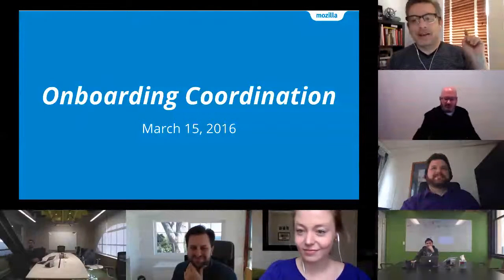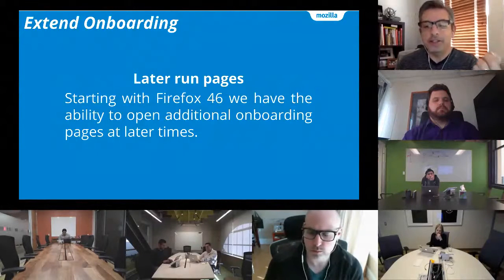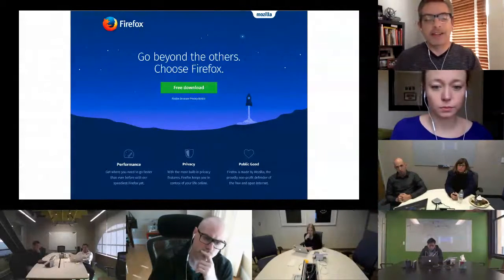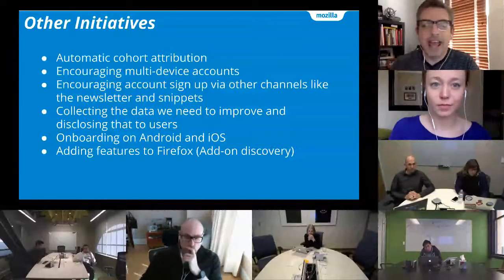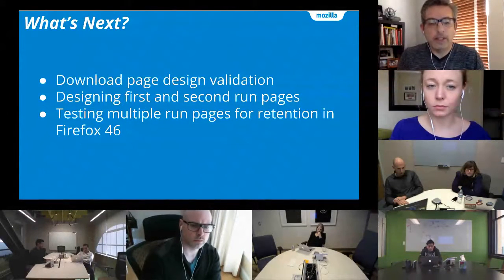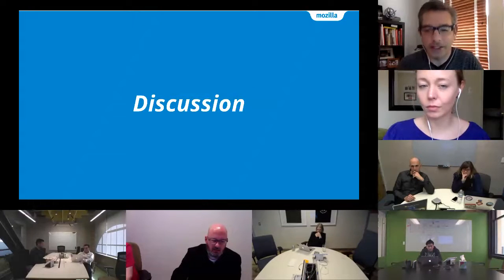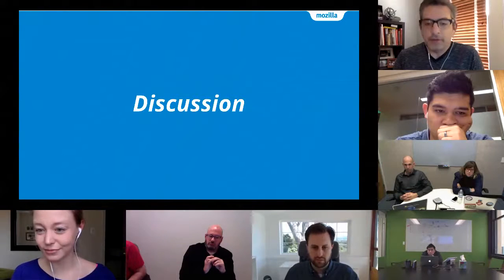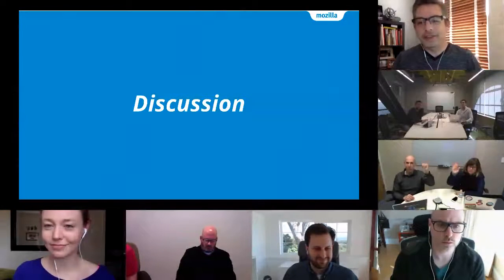Onboarding Coordination - March 15